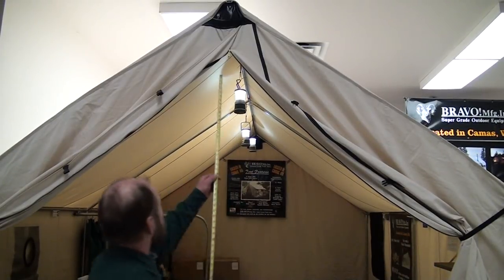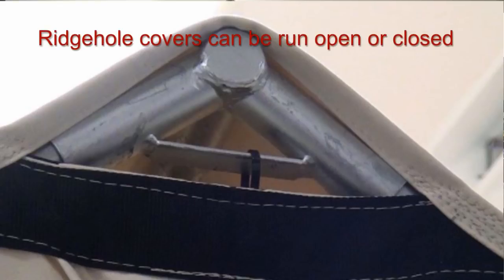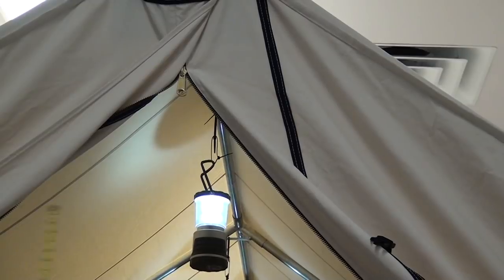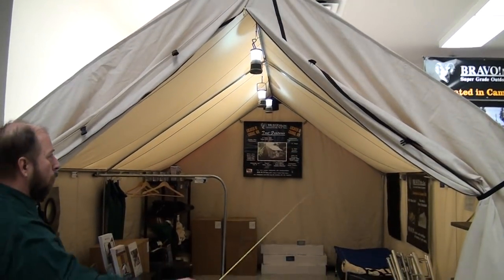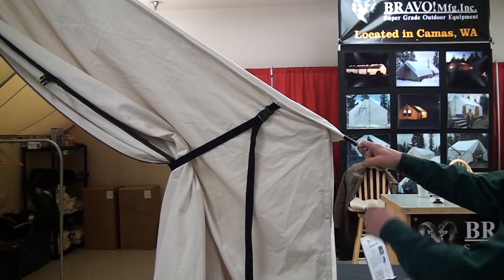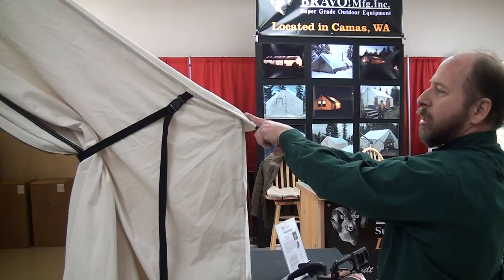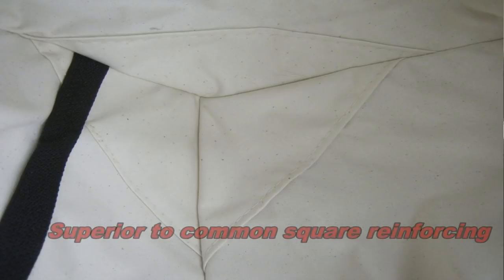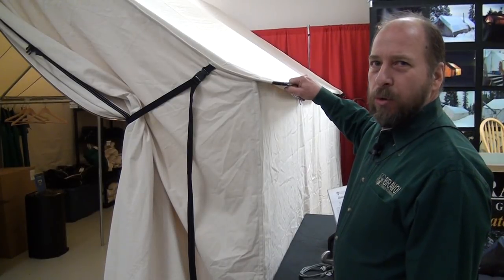Bravo Super Grade Wall Tents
We design & build the best canvas wall tents you'll find anywhere - made in the USA!  Our Extreme Weather Canvas Wall tents are built to last! Our "best selling" tent is the Super Grade with features like the full 5 foot sidewalls, double stitched four layer interlocking body seams, industrial strength D rings and zippers, storm flaps and more. Watch our video to find out more or visit our